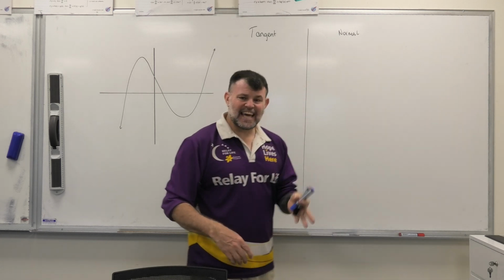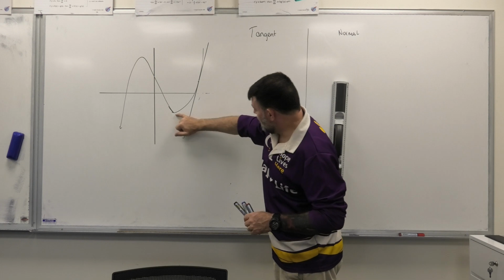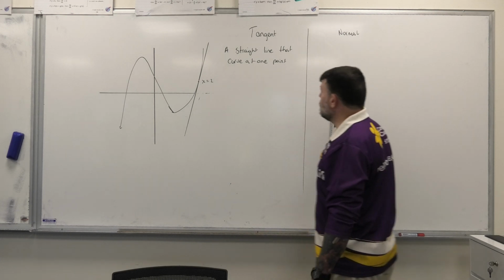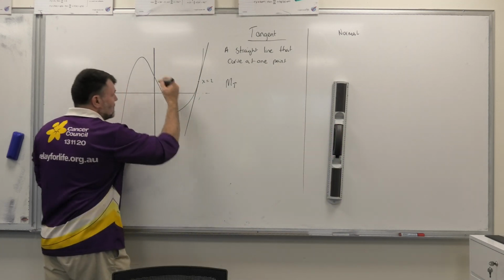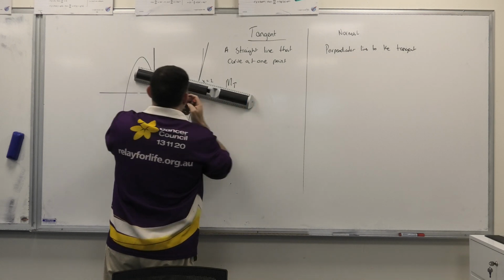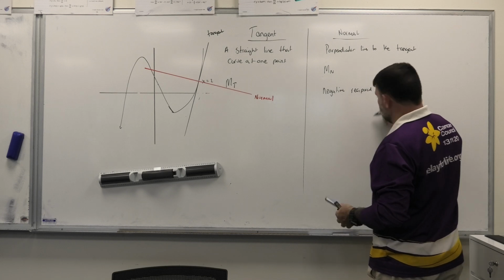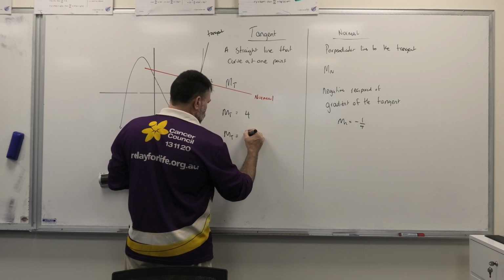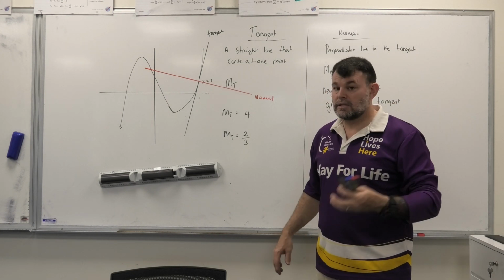Tangents and Normals